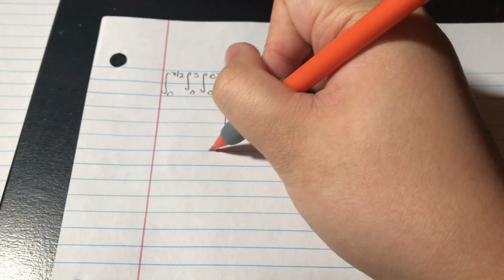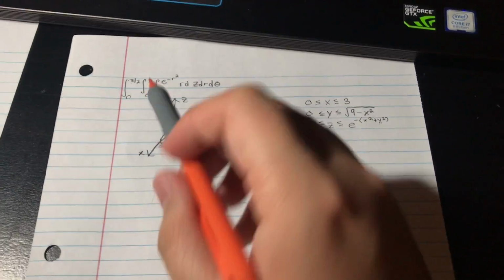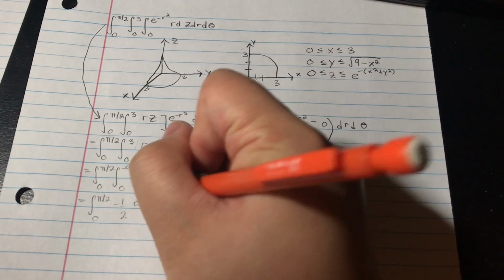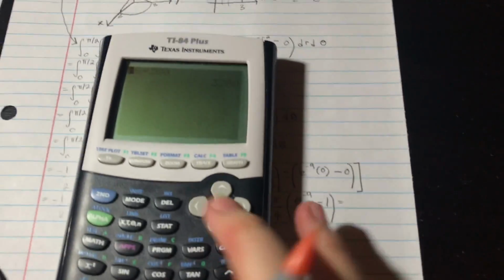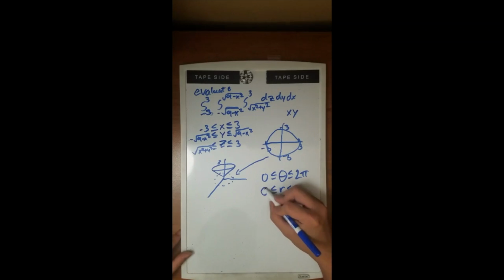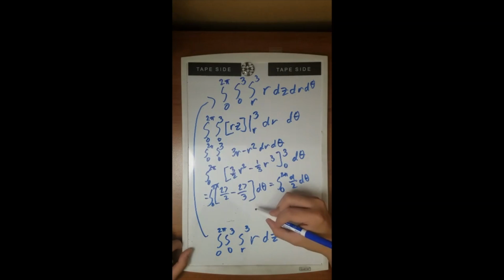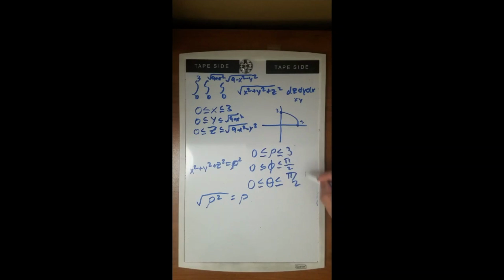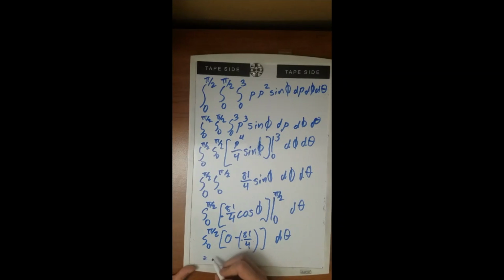MATH250A Extra Credit on section 14.7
By Jurgen Corpuz and Francis Dalusung on MATH250A at Cypress College 12:30-2:35pm MW